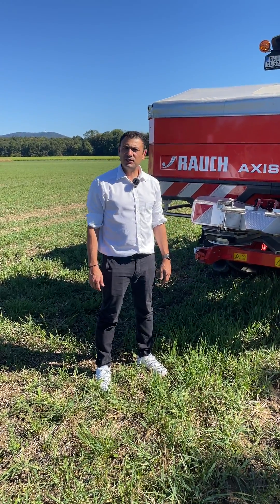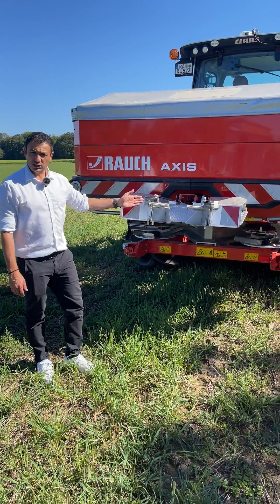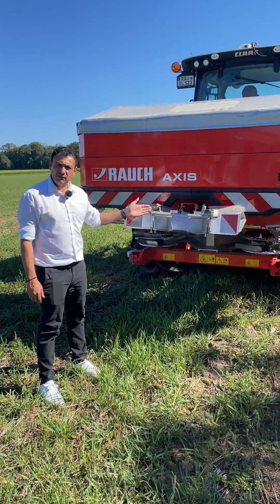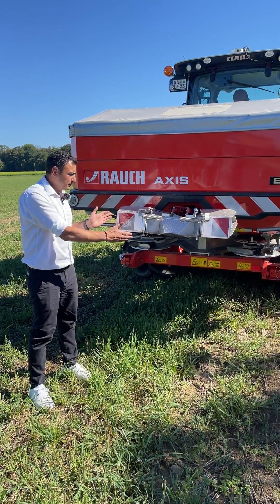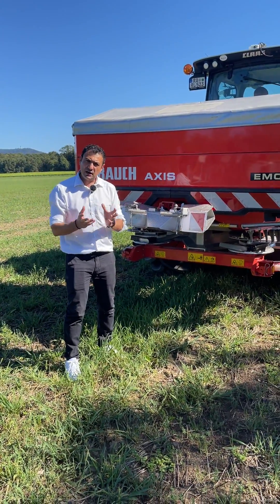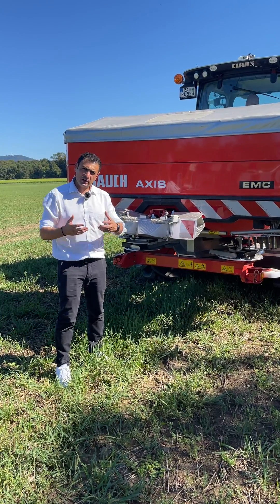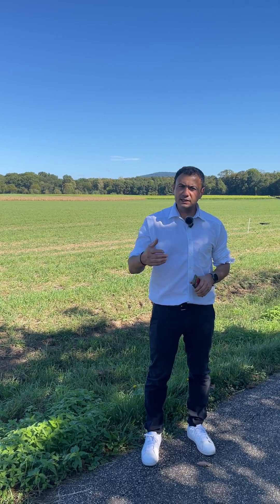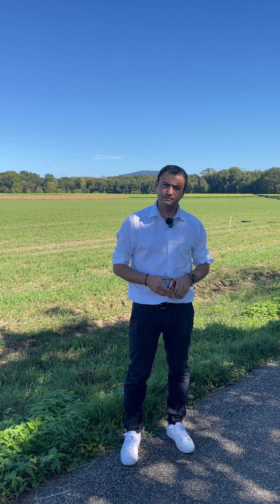AGRITECHNICA Innovation - GSE pro | RAUCH Landmaschinenfabrik GmbH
GSE pro - Boundary spreading with edge-precise spreading device GSE pro from
The GSE pro from RAUCH Landmaschinenfabrik is a precise boundary spreading device for fertilizer spreaders that ensures accurate fertilizer application along field boundaries. Thanks to state-of-the-art precision technology, it reduces over-spreading at the field boundary, minimizes fertilizer consumption and increases efficiency, benefiting farmers and the environment. This innovative solution underscores RAUCH's commitment to sustainable agriculture.
All about the fertilizer spreaders, salt spreaders and pneumatic spreaders

Everything about the fertiliser spreaders, salt spreaders and pneumatic spreaders